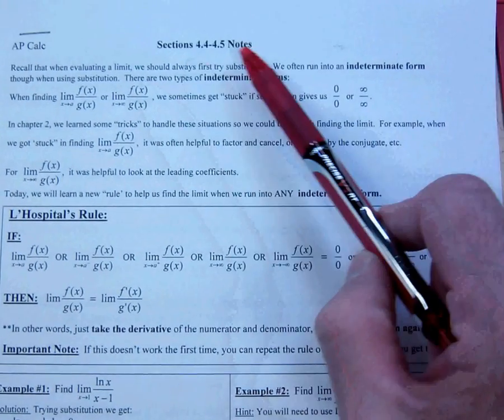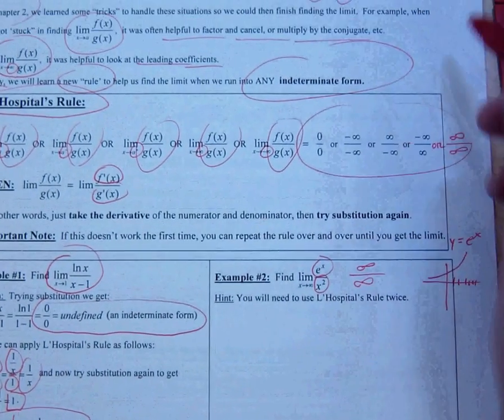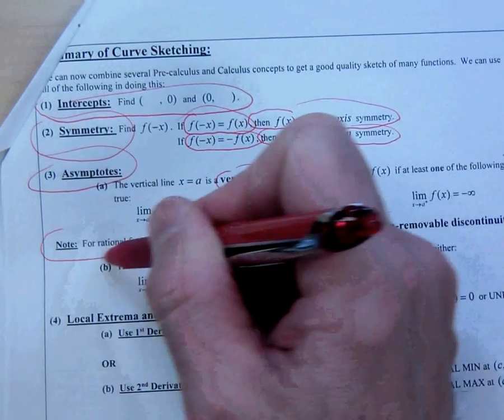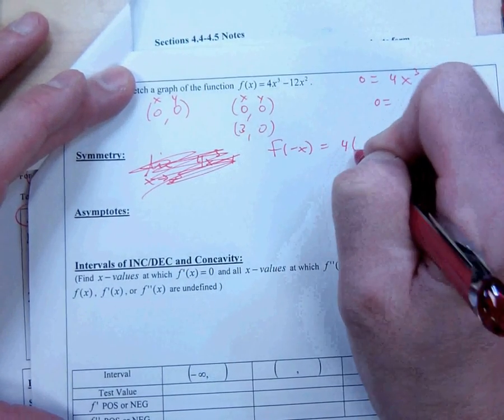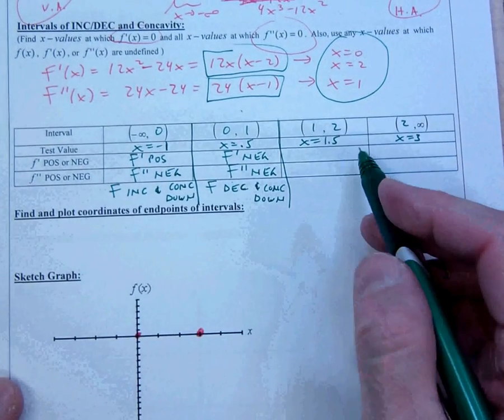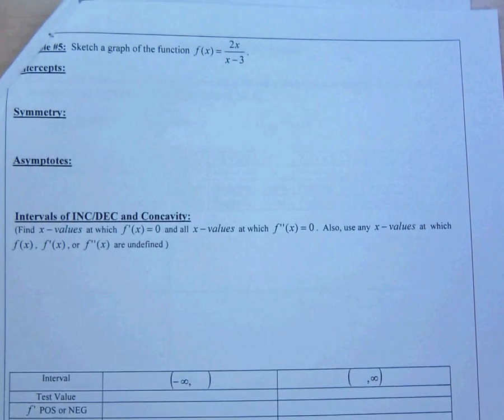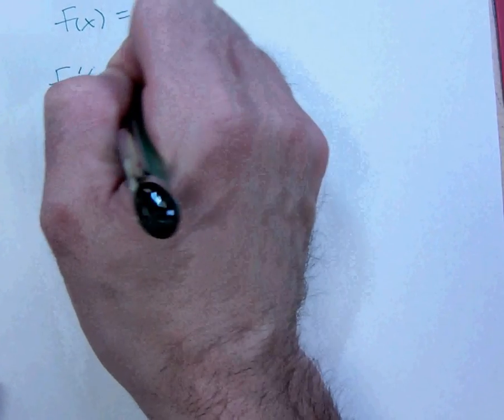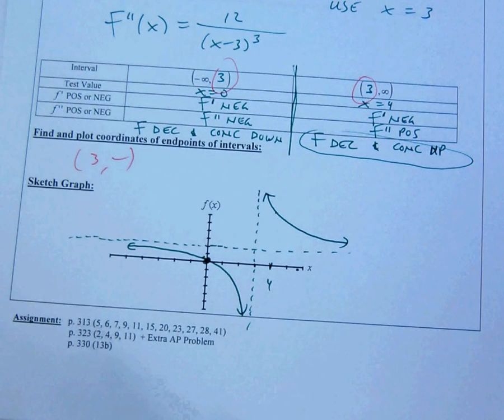APCalc4 4 4 5Lhopital CurveSketching